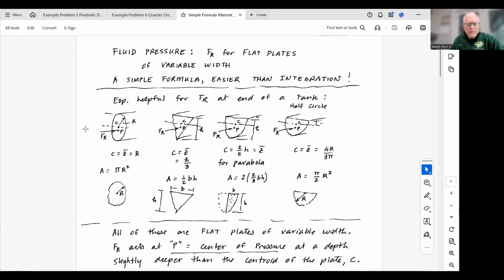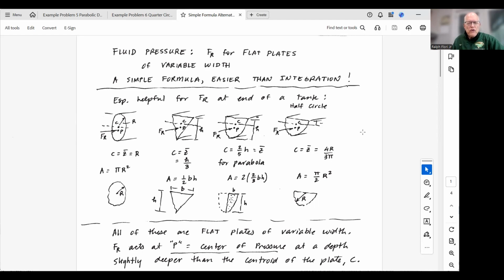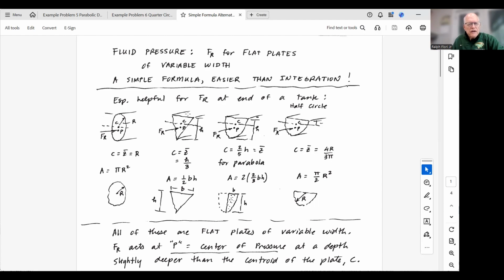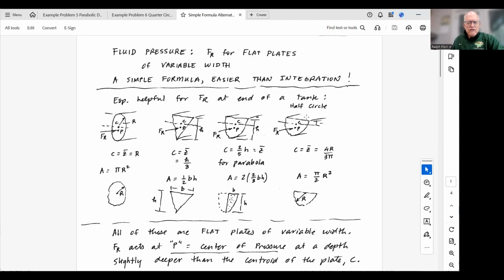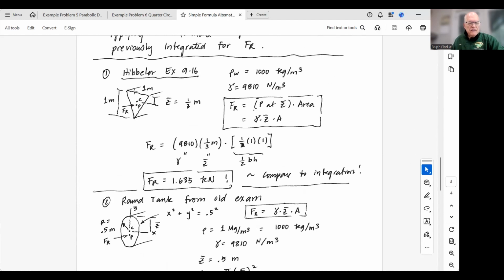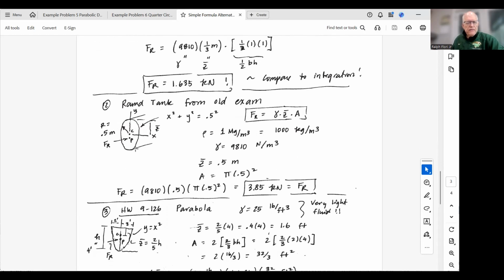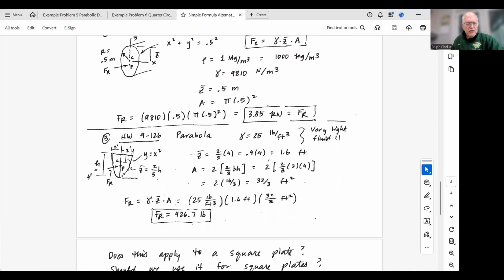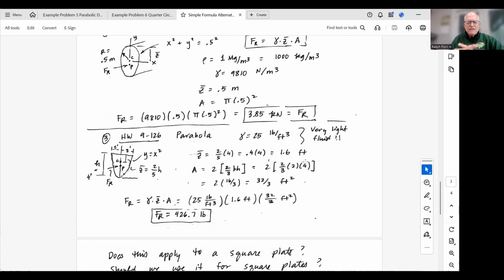Exam 4 Review Fluid Pressure End of Tank Problems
It's not uncommon to have an "end of tank" fluid pressure problem on a Statics exam or final exam. If the end of a tank is a constant width rectangle, then any of our methods work well.  However, if the end of a tank is a non-constant width shape like a circle, a parabola, a triangle or other shapes, then the only two choices to work it are to integrate (doable, but not fun) or to use the (much easier!) FR = gamma*z bar*Area formula. This video explains this type of problem.